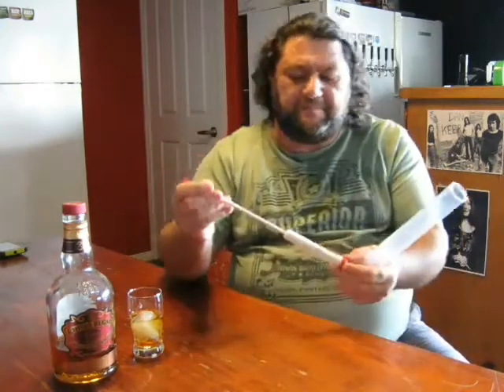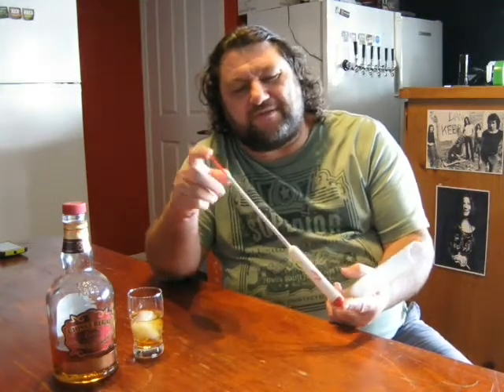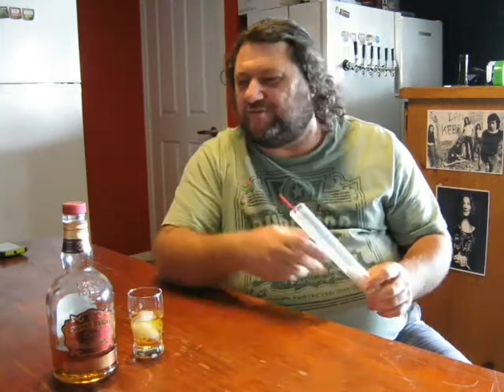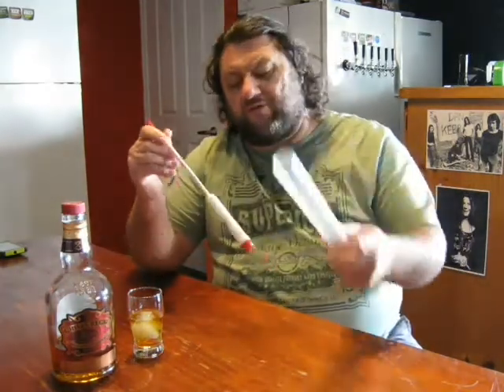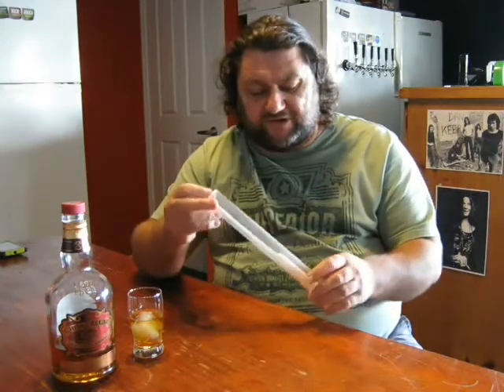5 on Friday. #3 Hydrometers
Why, when, how.